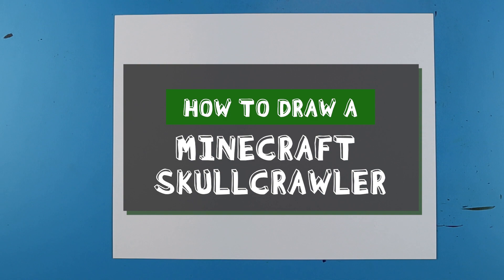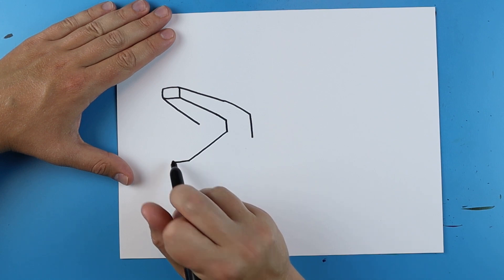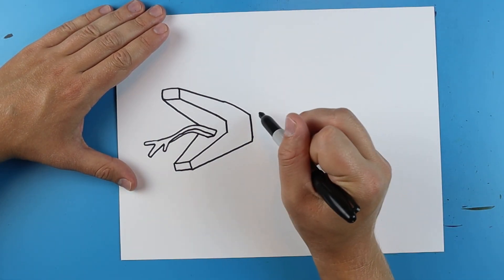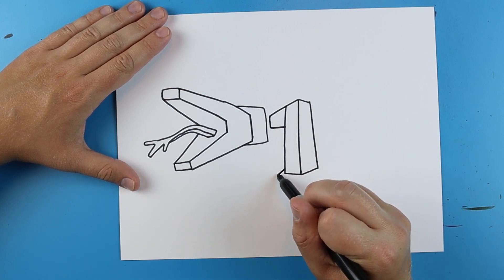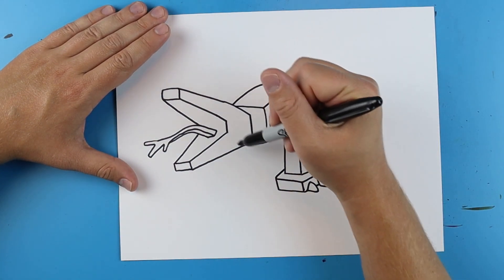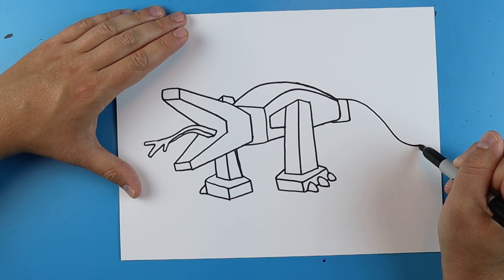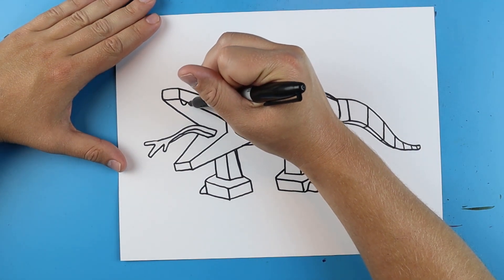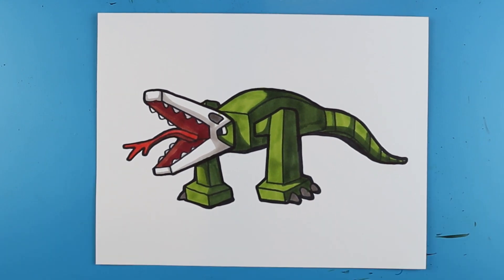How to Draw a MINECRAFT SKULLCRAWLER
Step by step video on how to draw an MINECRAFT SKULLCRAWLER!!!
I've had a lot of fun drawing all these different minecraft Godzilla characters!
Let me know what other characters you want to have turned into a minecraft character!!